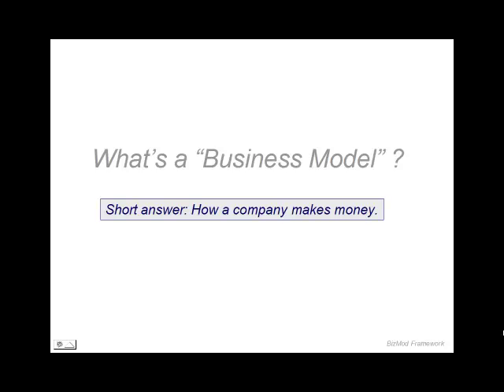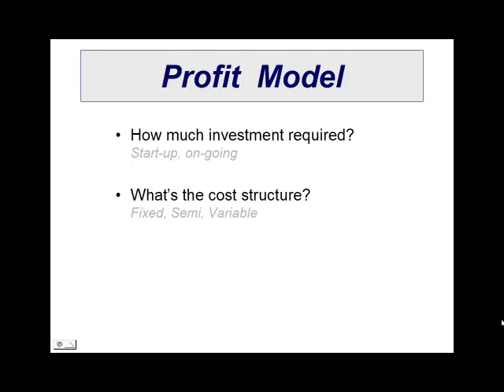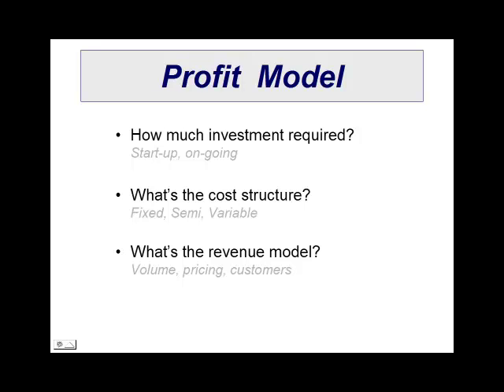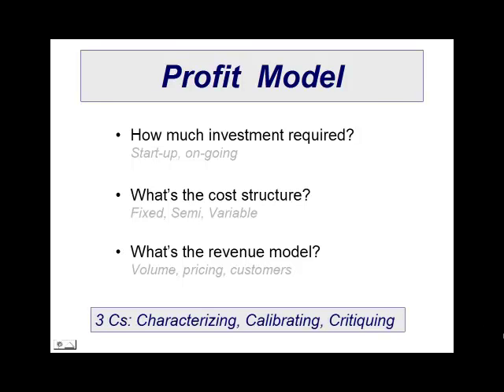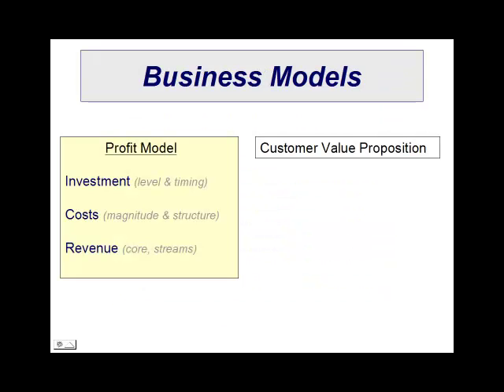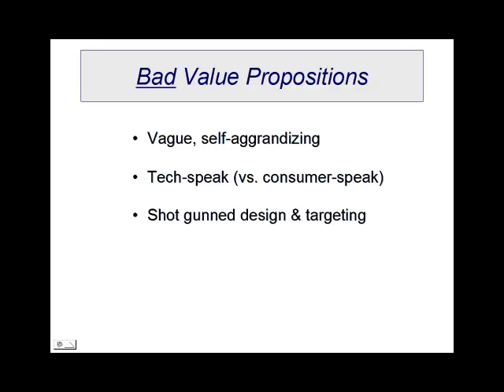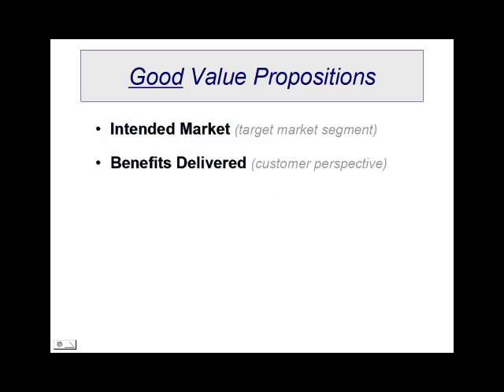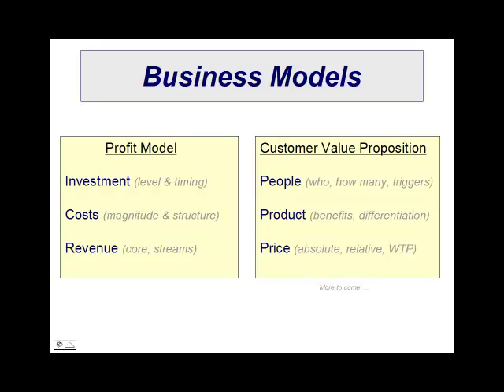Prof. Ken Homa: Business Models - CVP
Overview of Business Models, Profit Models and Customer Value Propositions (CVP)